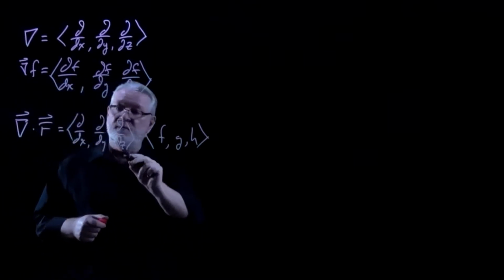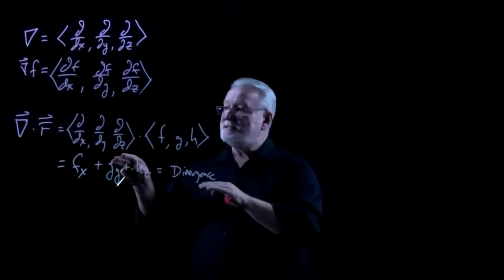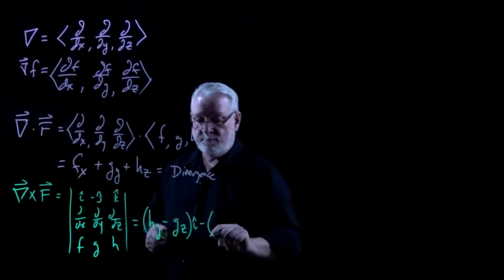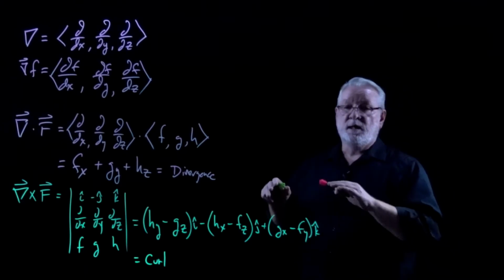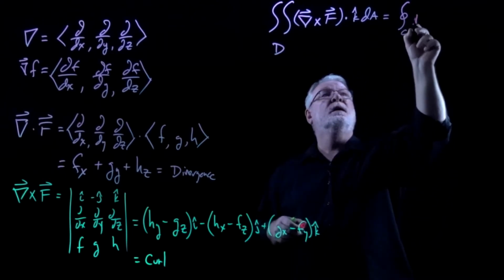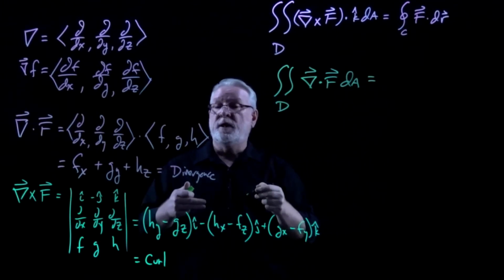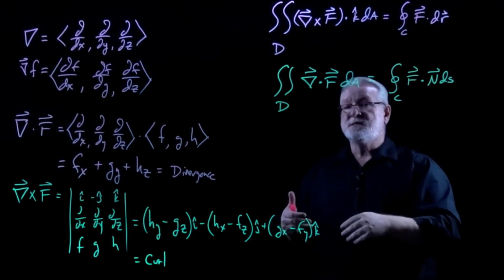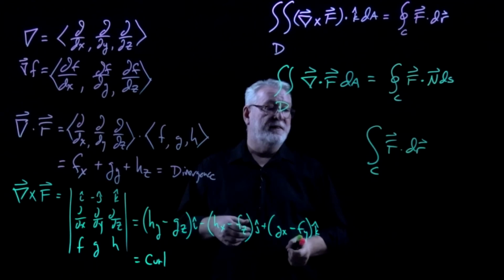MVC 16.5 Divergence and Curl